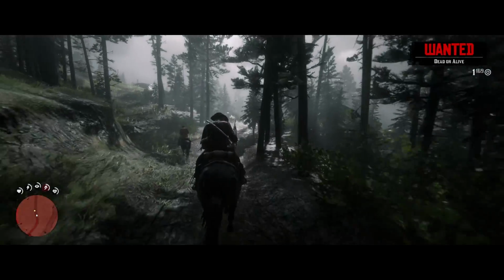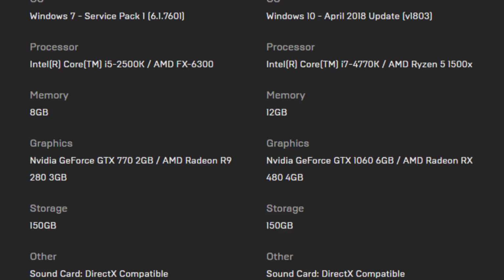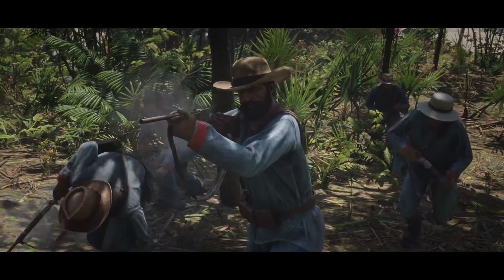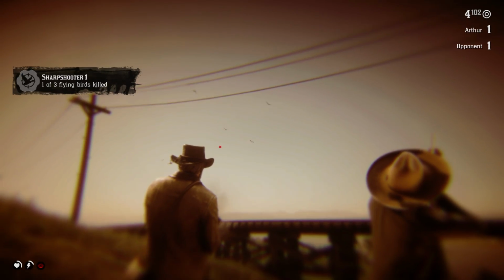What Red Dead Redemption 2 On PC Is Like To Play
Red Dead 2 can push your PC to its limits, but Michael and Jean-Luc discuss how graphics and framerate can change the experience and cover other features unique to this version. Captured on PC.